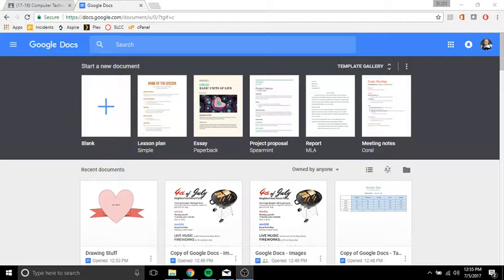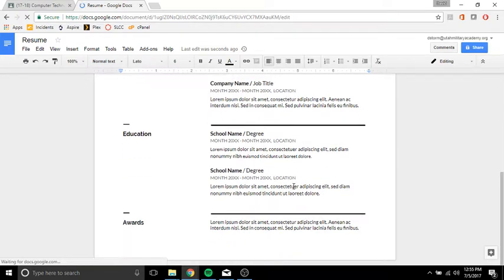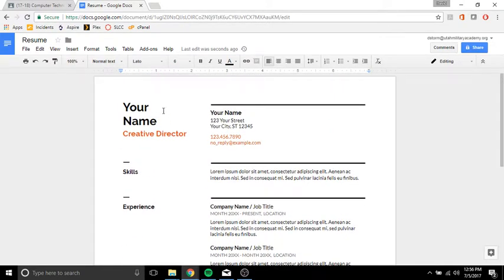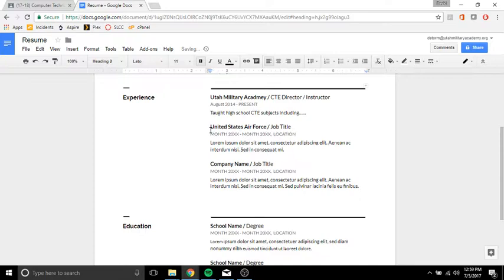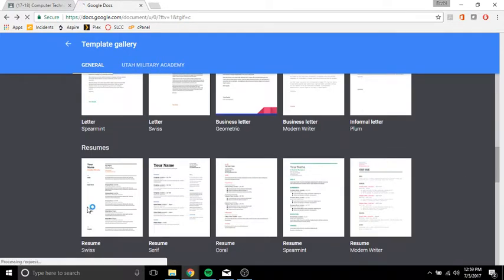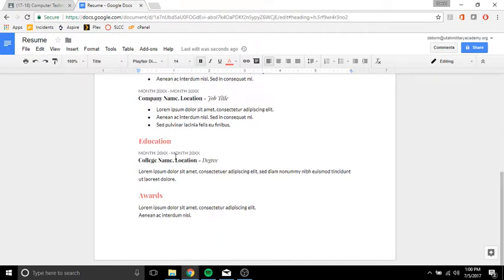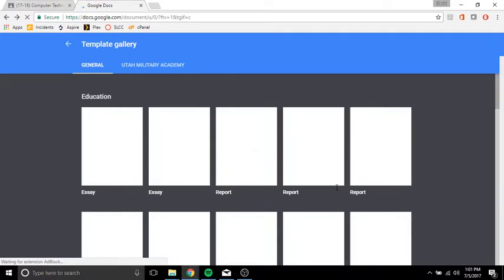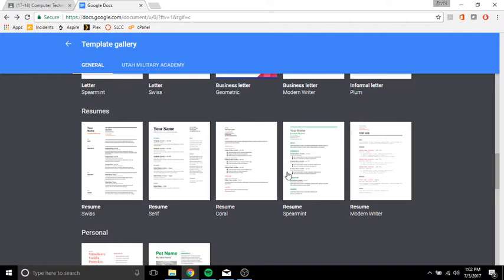Resume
A video for Computer Technology.